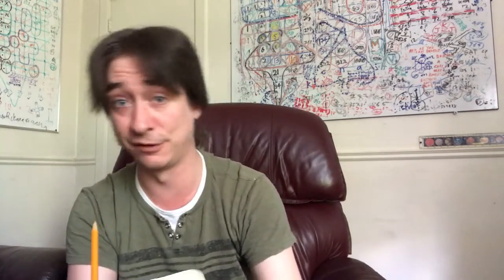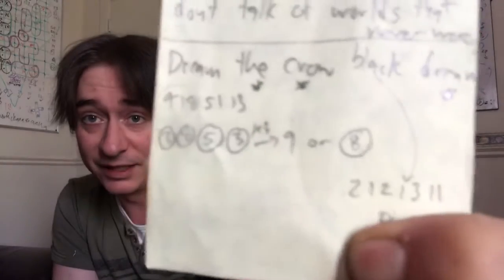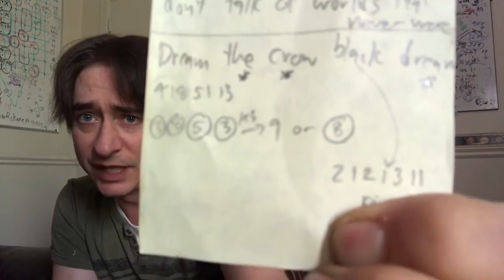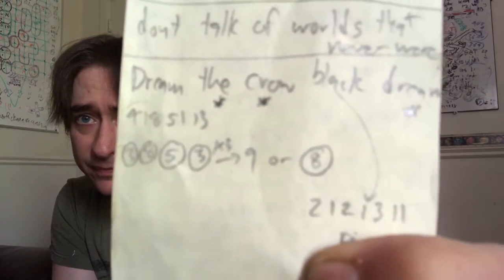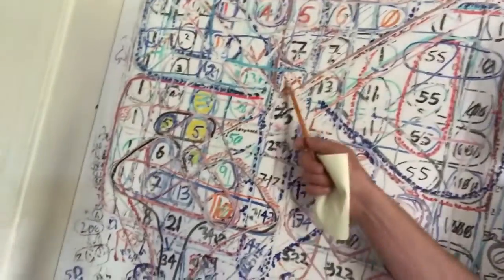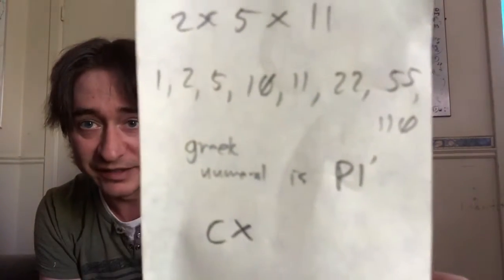so i looked into some stuf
and that happened
imagine that i applied names to things and they work out to 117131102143 again
i dont say
not like Aleister Crowley, English occultist ever spoke about LAM.

(a)(l)(m) (sag)
     C         GAT
the building blocks of you based on some thoughts about a matrix of number

there cannot be a shelayne amber meredith since they are in different cells. sam. no sam. nosam. bkwds is mason

frame 137. guy

believe what you want to believe and disregard all this because how could anything be so perfect all the time
it probably cant